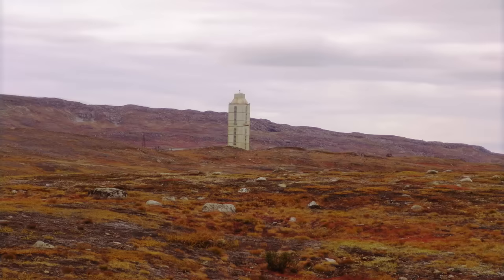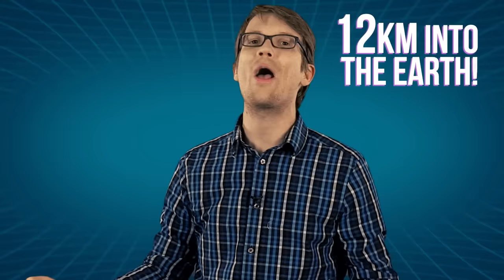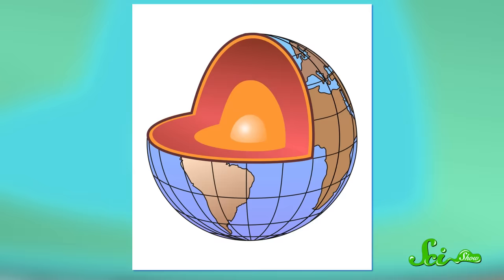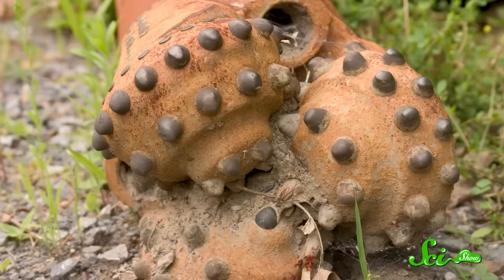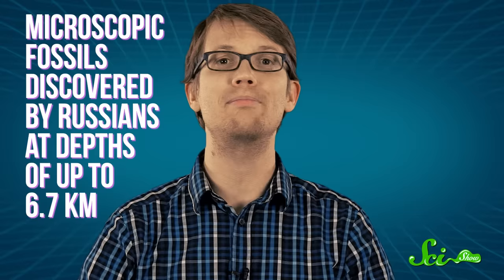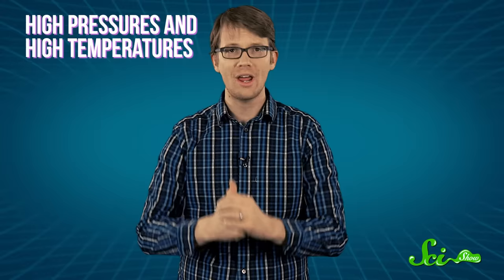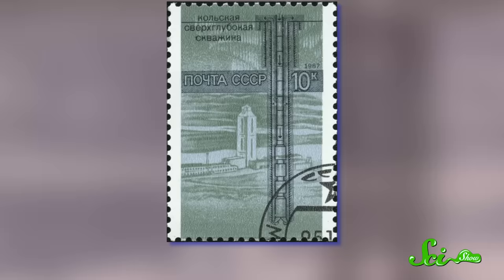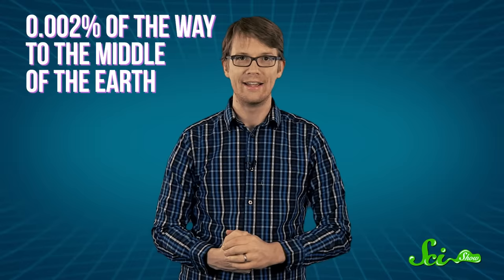The Deepest Hole in the World, And What We've Learned From It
SciShow takes you down the deepest hole in the world -- Russia's Kola Superdeep Borehole -- explaining who dug it and why, and what we learned about Earth in the process. Don't fall!